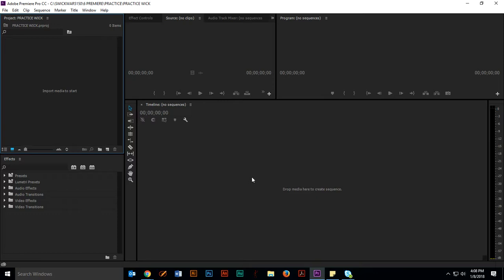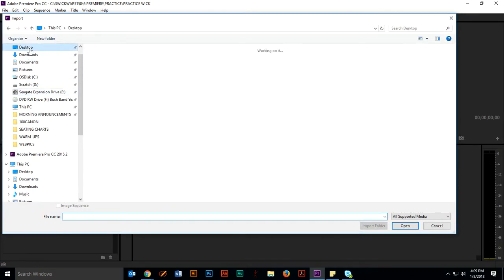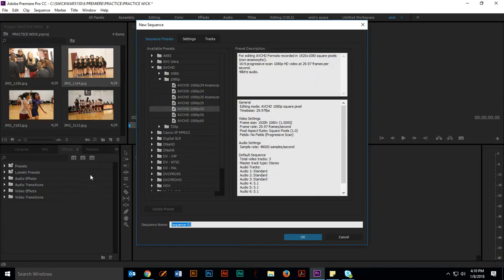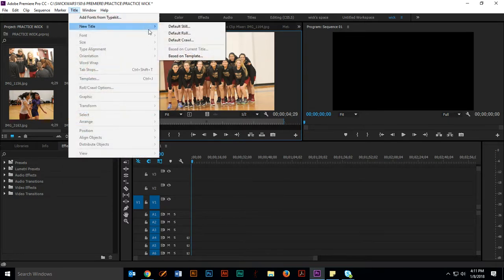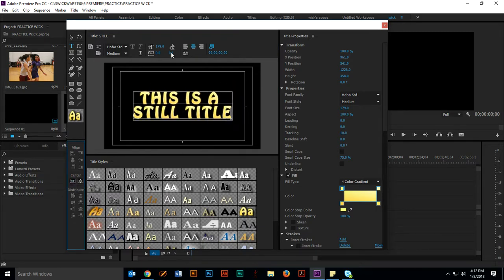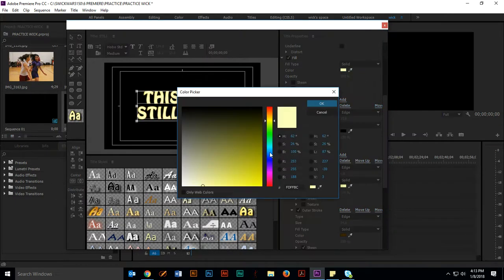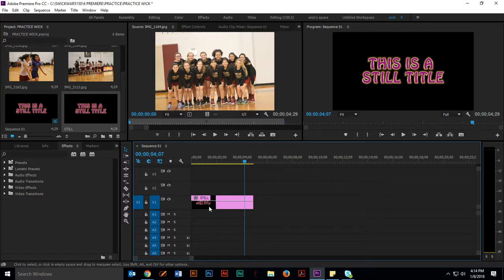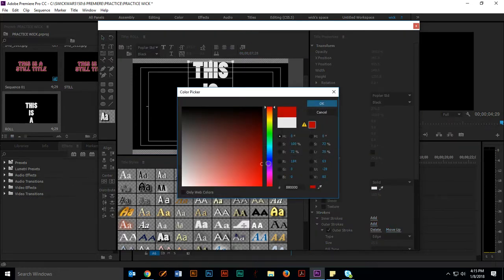PREMIERE TUTORIAL 1